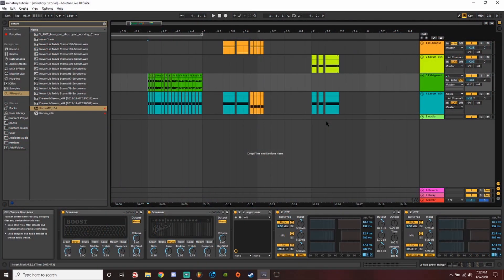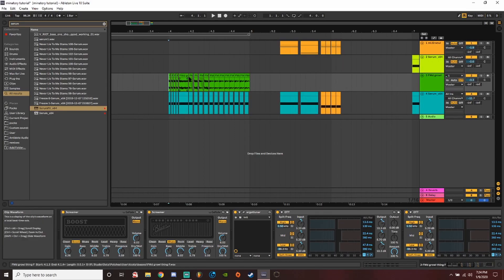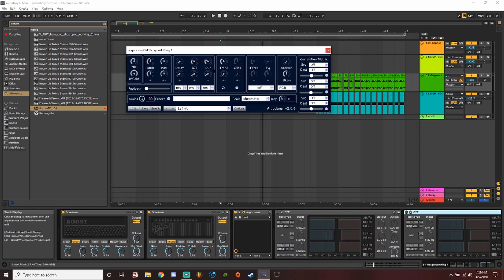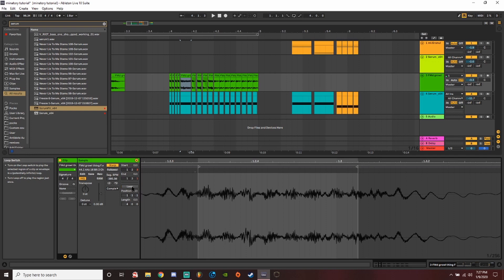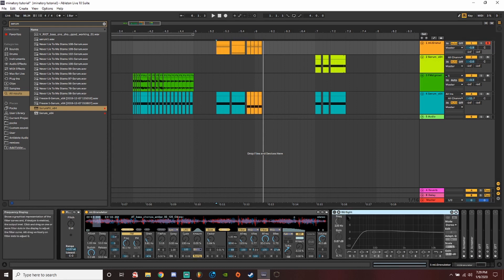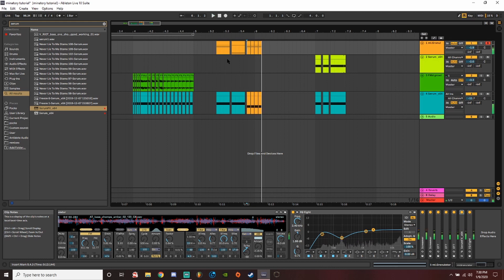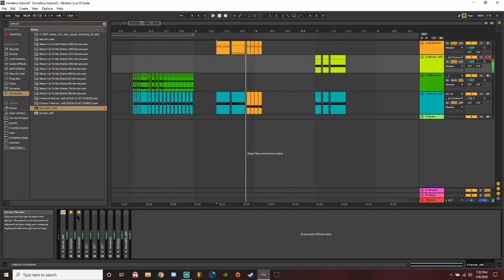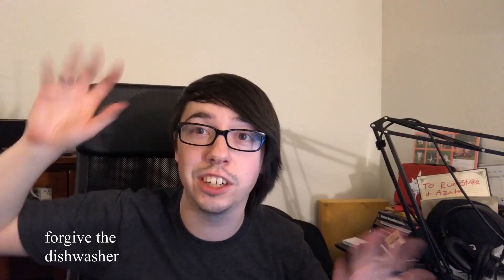Minatory made easy! Bass design tutorial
Here is a basic overview of a couple ways I currently make minatory basses. Forgive any confusion as I'm not the best teacher but if you have any questions or comments I am always more than willing to chat!!